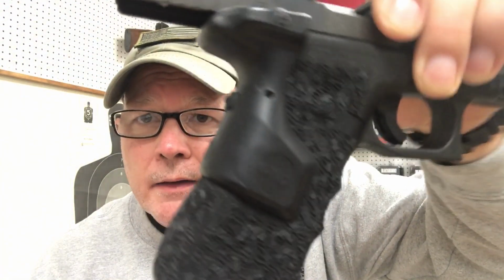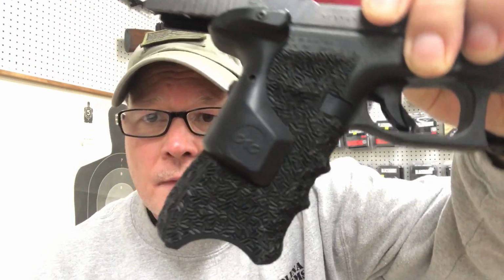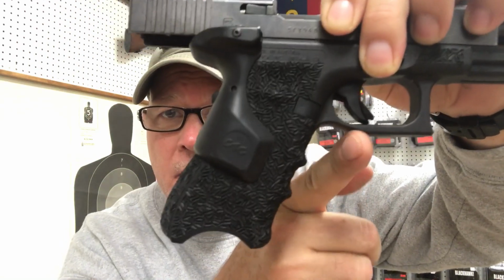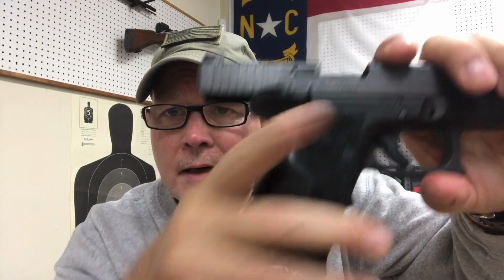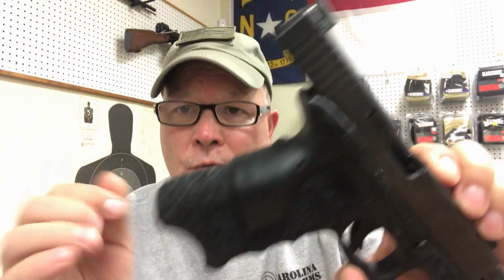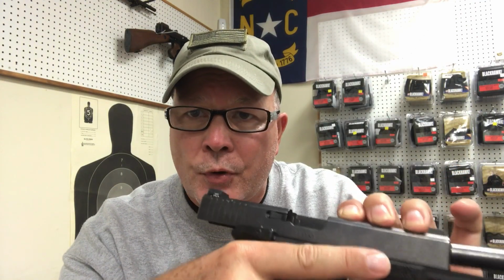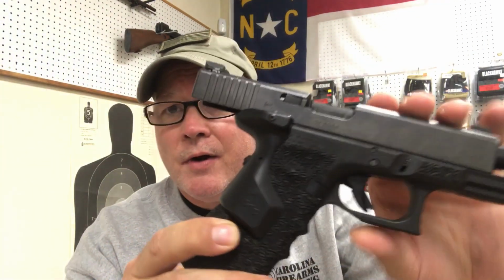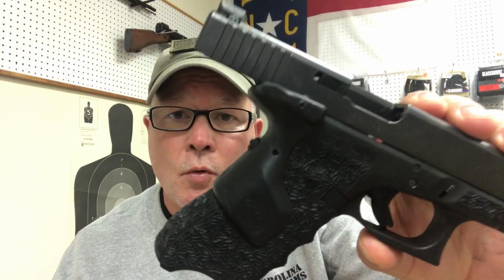A word on the Church shooting in Sutherland Springs, Texas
Kevin talks about the need for church safety/security teams in churches